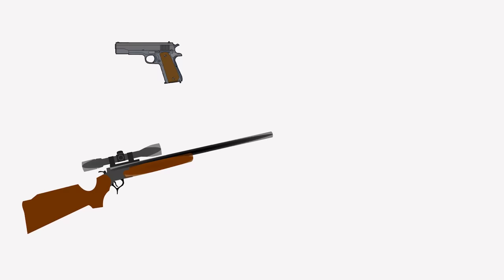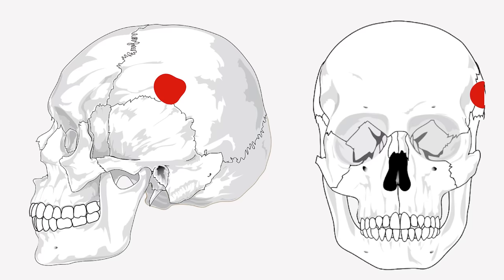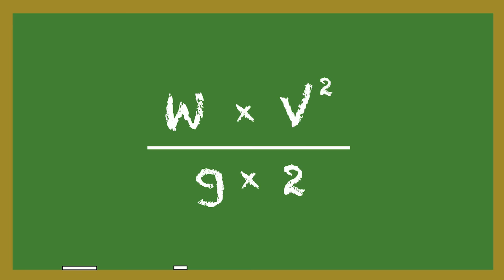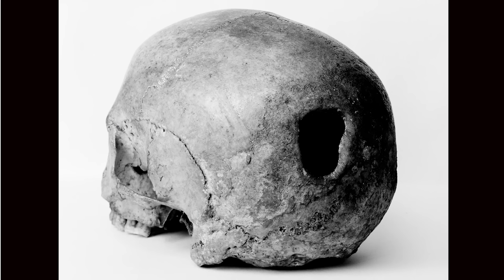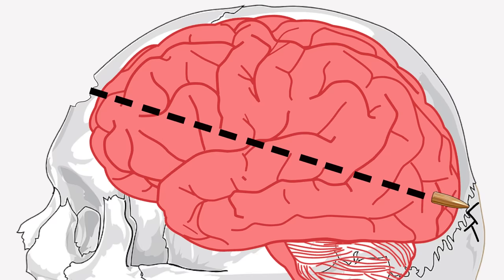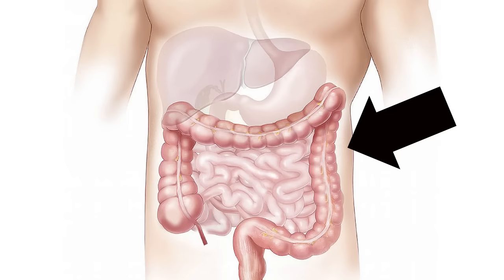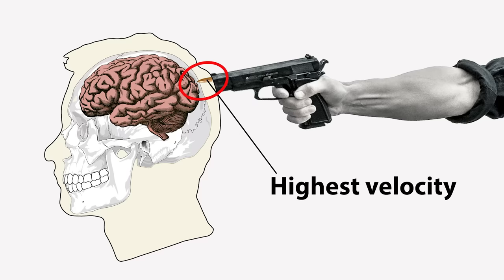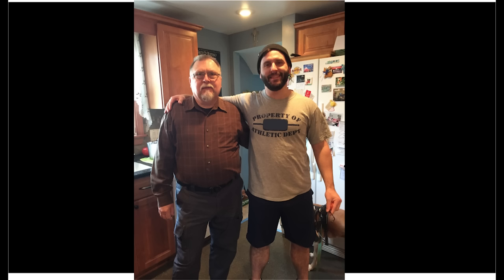Anatomy of a Headshot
EDIT: Lots of people are saying the rifle pictured at 1:28 is a .30-06 hunting rifle. It's not. It's a .22 caliber rifle. I should have labeled it, so it's my fault for the confusion.

Sources:
sources:
Gunshot Wounds: Practical aspects of firearms, ballistics, and forensic techniques, 3rd edition